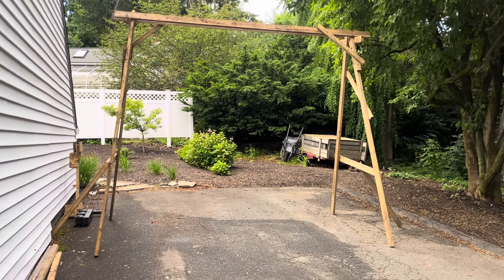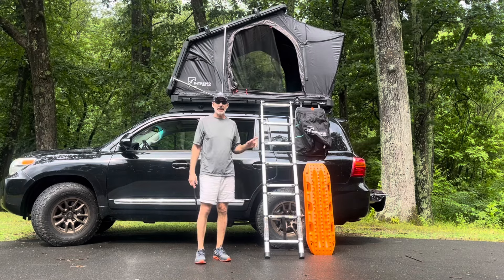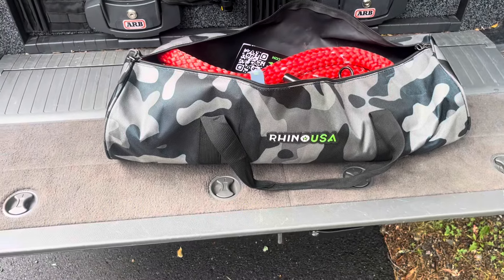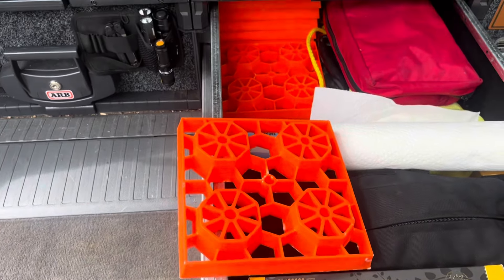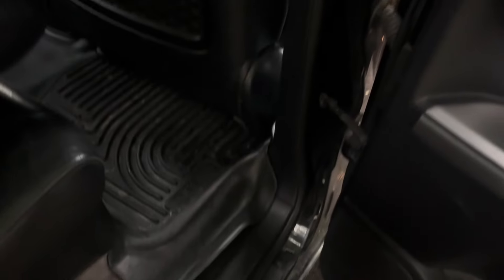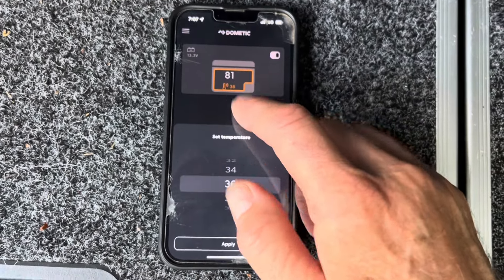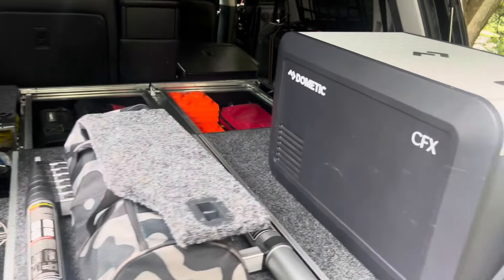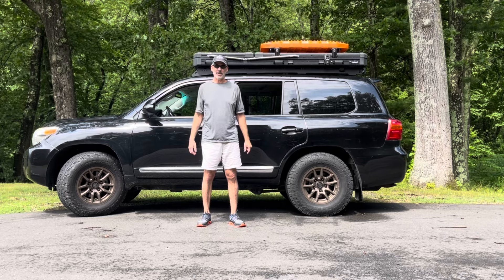Intrepid Geo 2.5 rooftop tent one year review. Plus a few product recommendations.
This is the one-year review of the Intrepid Geo 2.5 rooftop tent. Plus, I recommend a few over landing products which makes things easier while out on the trail.

The inverter in NOT 200 Watts, it's a Renogy 2000 Watt pure sine wave inverter.